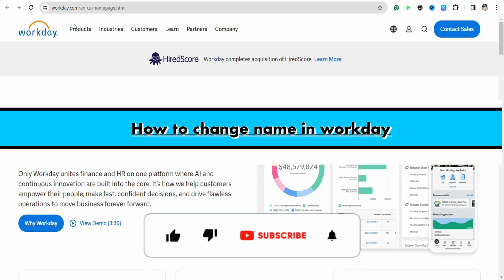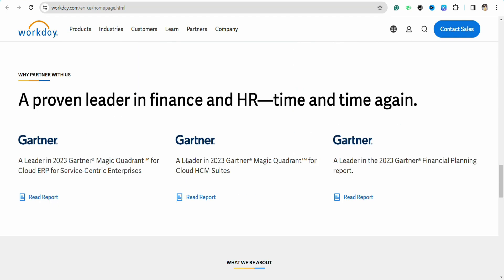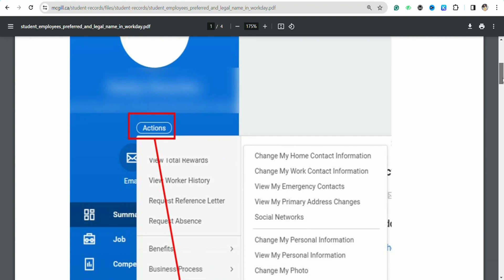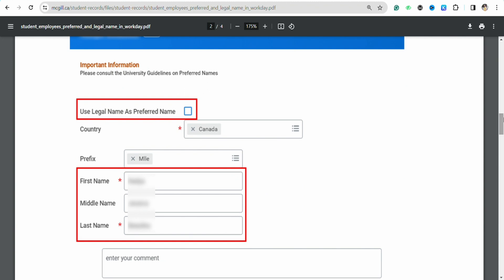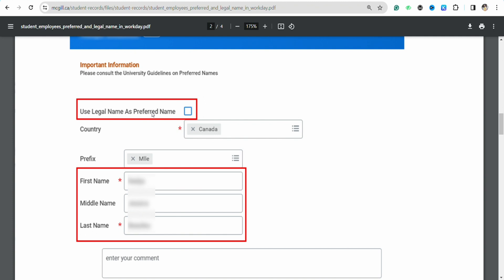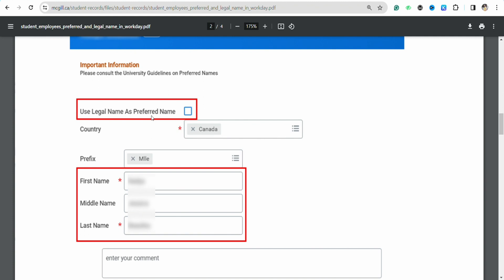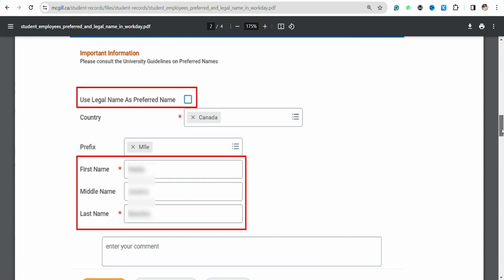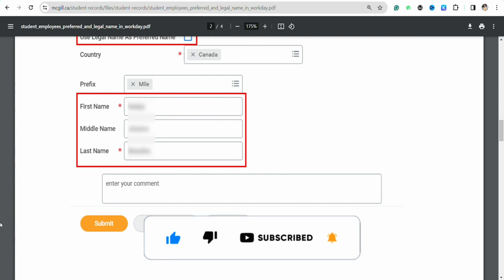How to Change Name in Workday (Full Guide)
If you're wondering how to change your name in Workday, this full guide will take you step by step through the process. Say goodbye to confusion and hello to your new name on all of your Workday accounts!